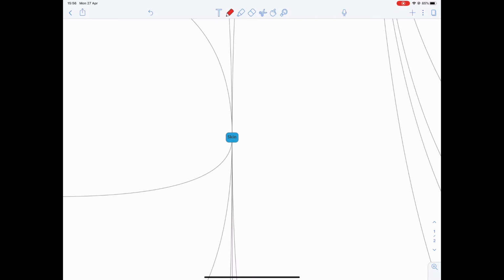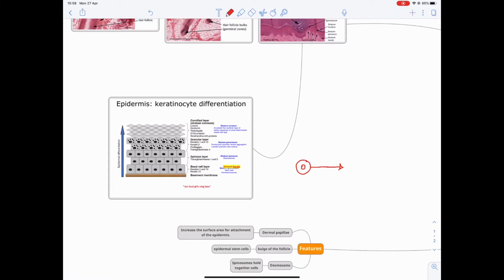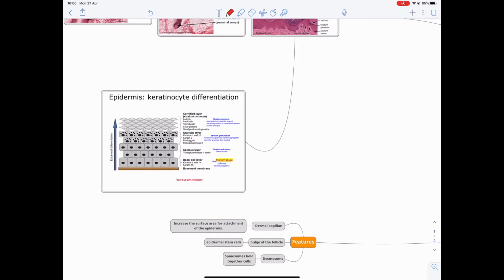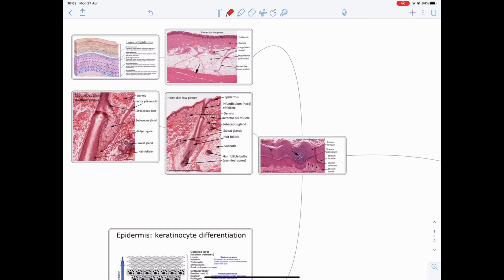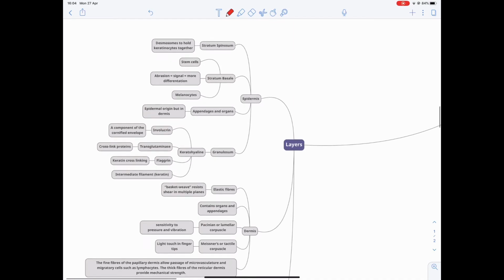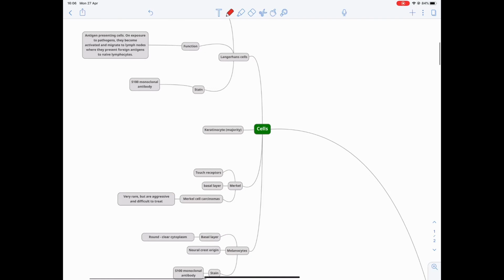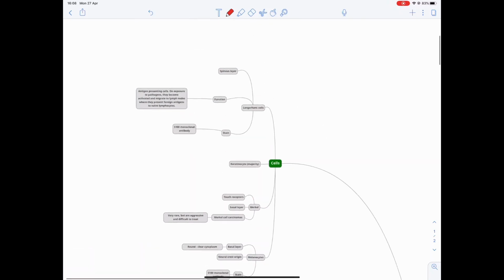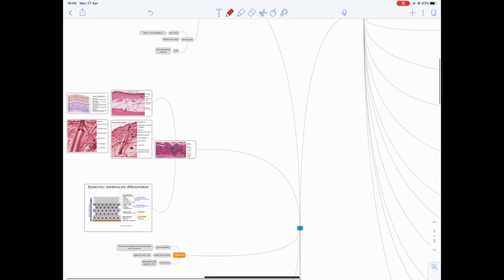Skin Histology Mindmap Review